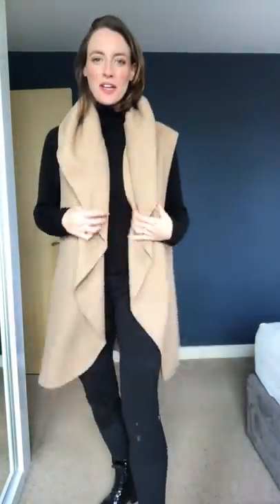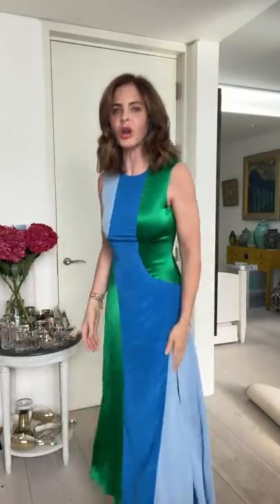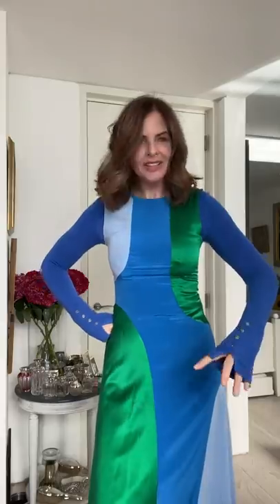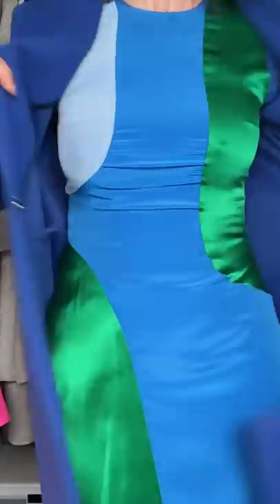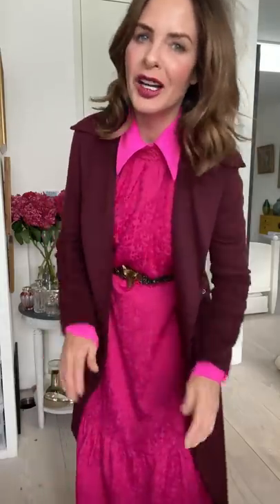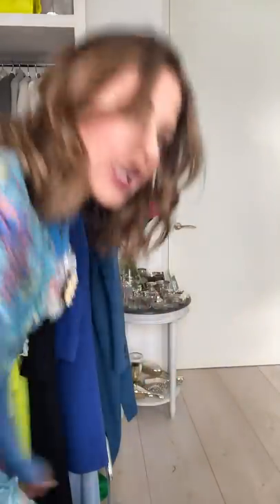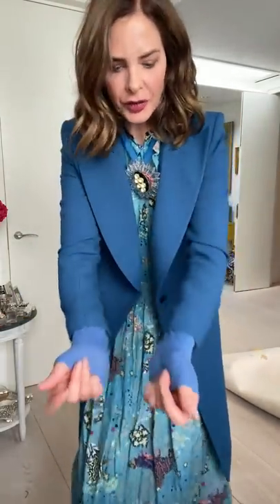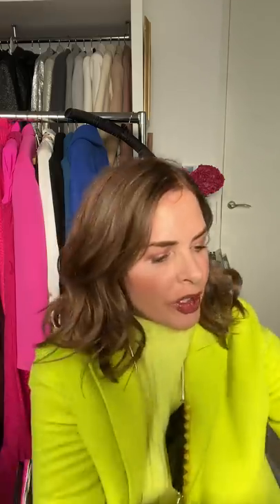Closet Confessions: Summer to Winter | Fashion Haul | Trinny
Join Trinny Woodall and Lucy from the Trinny London team for this week’s episode of Closet Confessions. Discover how to carry your summer wardrobe favourites through the winter months with some clever styling tweaks and inspired layering. Instead of reaching for a black coat, consider investing in one that emulates a prominent colour in your wardrobe to inject a little seasonal vibrancy, and instead of throwing on a jumper, consider wearing a shirt underneath your favourite dress instead. From hidden belts to transitional tights, tune in for some tips and tricks that’ll ensure your summer wardrobe works twice as hard this winter…